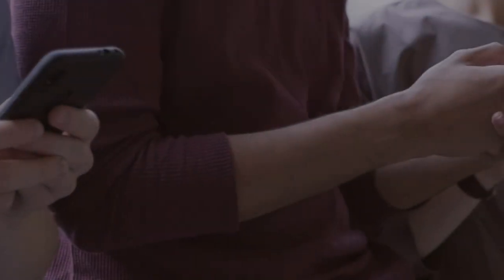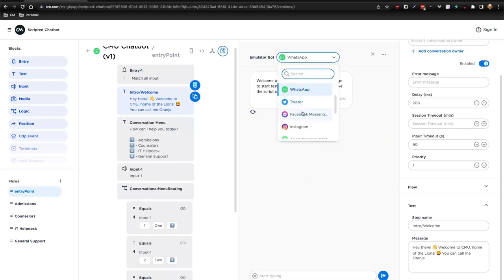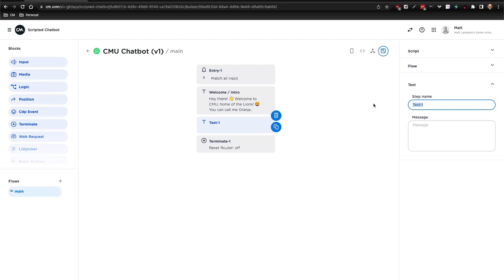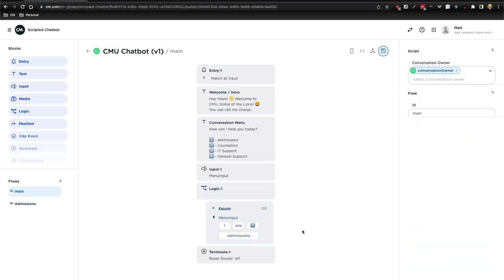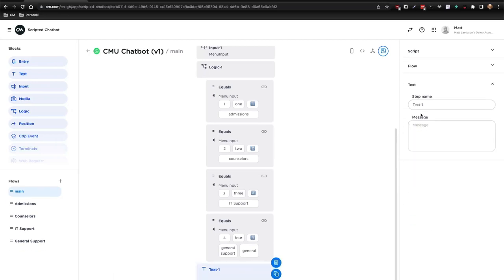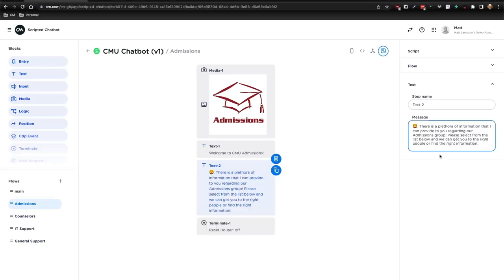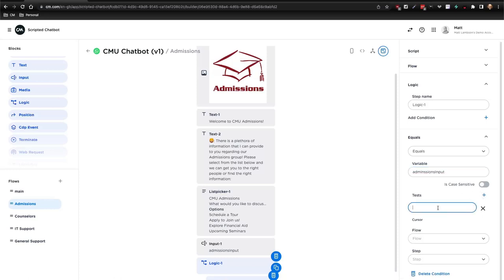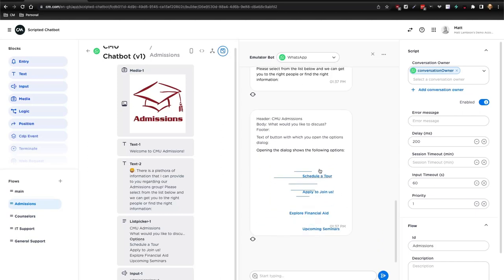Education & Technology - Scripted Chatbot Walkthrough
CM.com (AMS: CMCOM) is a global leader in cloud software for conversational commerce that enables businesses to deliver a superior customer experience. Our communications and payments platform empowers marketing, sales and customer support to automate engagement with customers across multiple mobile channels, blended with seamless payment capabilities that drive sales, gain customers and increase customer happiness.